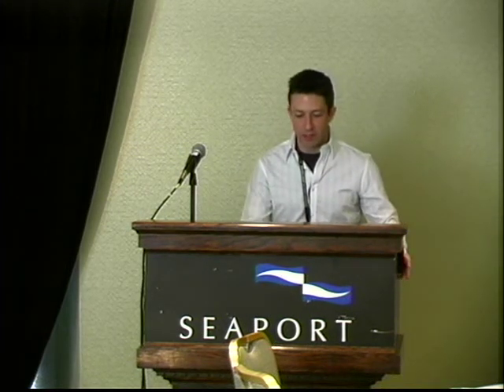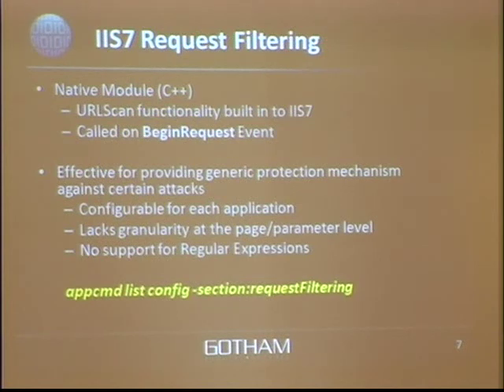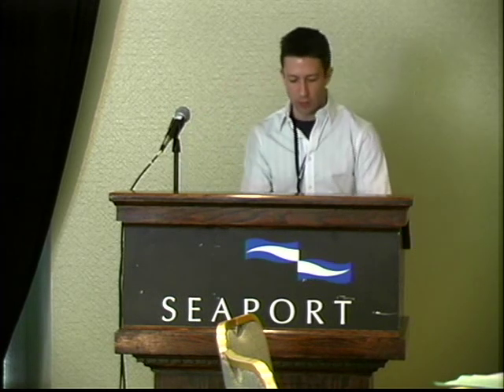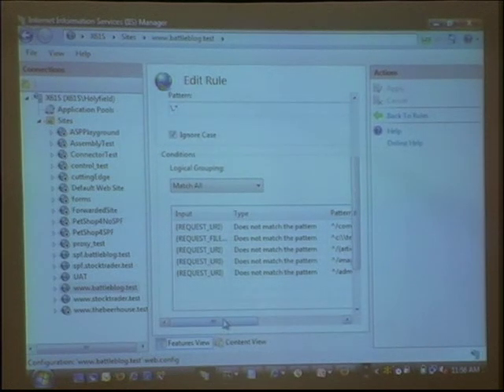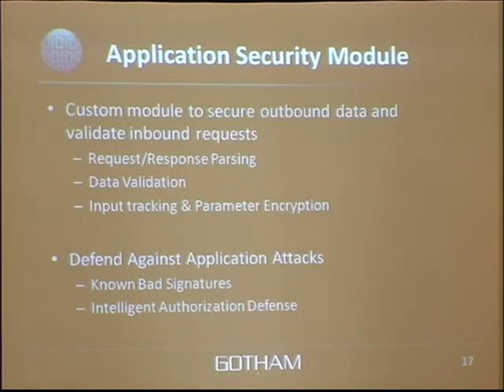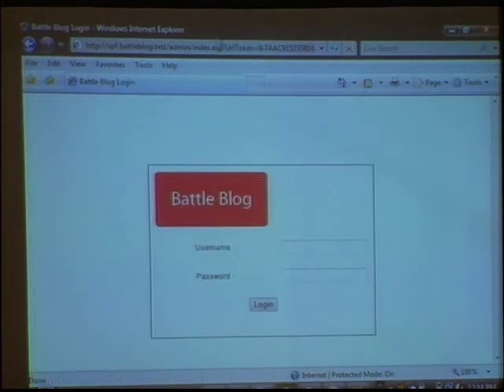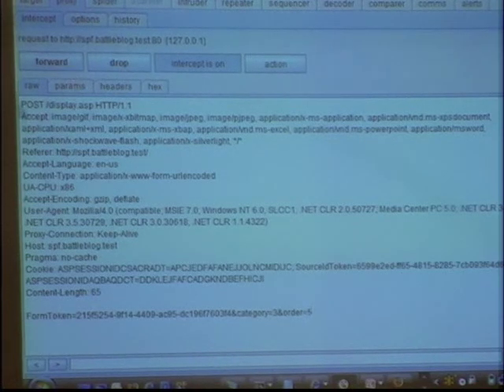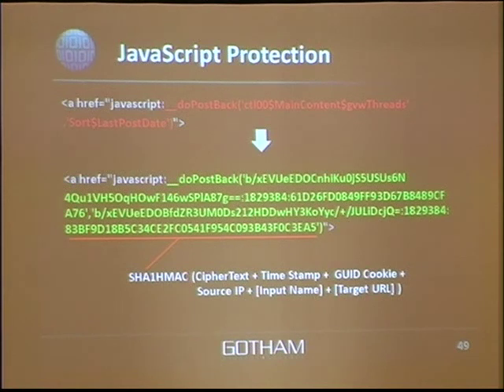SOURCE Boston 2009: Protecting Vulnerable Web Applications With IIS7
Speaker: Brian Holyfield, Gotham Digital Science

With the advent of IIS7 and its modular design, Microsoft has provided the ability to easily integrate custom modules into the IIS7 request pipeline. This session will present an IIS7 module designed to leverage this architecture to actively and dynamically protect web applications from attack. With minimal configuration, the module can be used to protect virtually any application running on the web server.

This presentation will outline the overall design and architecture of the module, including a detailed explanation of available features and attack defense techniques. The session will focus on live demonstrations of how the module can easily be installed to protect already-deployed applications and how it can block both traditional web application attacks, such as SQL injection and Cross-Site Scripting, and applicationspecific vulnerabilities like parameter manipulation and authorization attacks.

I. IIS7 Overview - The presentation will begin with an introduction to IIS7 and its radical new architecture versus previous versions of IIS a.The IIS7 Request Pipeline
b.Native Modules
c.Installing and Configuring Custom Modules

II.Sample IIS7 Module (with live Demos) - The majority of the presentation will discuss and demonstrate a freely available module that can be used to provide runtime application security. An in-depth discussion of each core feature and security mechanism built into the module will be discussed, along with how they compare to those typically implemented offered in a commercial web application firewall. For each protection mechanism, a demonstration will be performed to show the audience how typical attacks (such as those included in the OWASP Top 10 List) are thwarted in real-time by the module. a.Response Analysis and Dynamic Application Profiling
b.Active Cryptographic Protection i.Links
ii.Forms
iii.Cookies
iv.JavaScript Functions

c.Form State Tracking
d.Black-List Input Filtering
e.Benefits over traditional WAFs